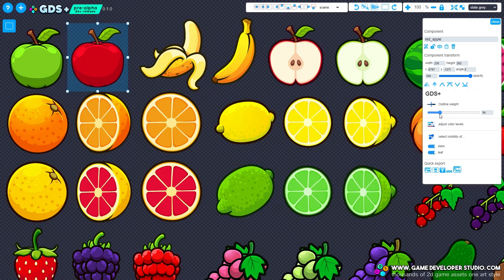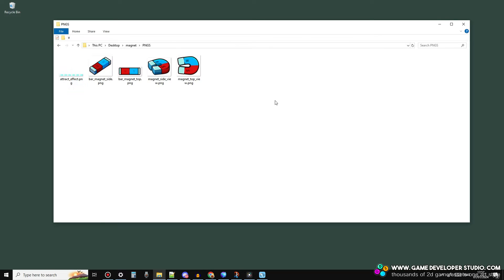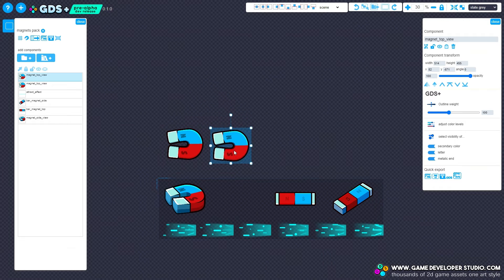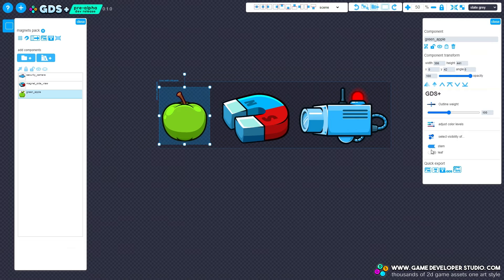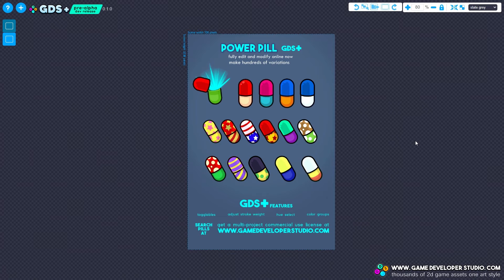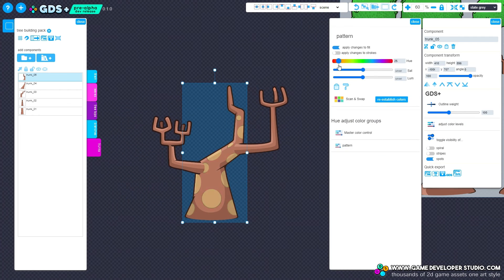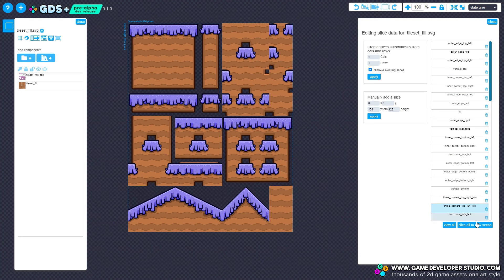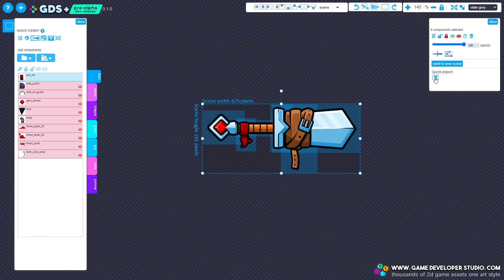A new way to use 2d game assets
"Welcome, everyone, to the debut presentation of an exciting project I'm thrilled to introduce: "GDS Plus" Are you ready to take your Gamedeveloperstudio game assets to a whole new level? Say goodbye to the limitations of non-custom game assets and embrace a new era of flexibility and creativity. GDS Plus is the ultimate solution to all your GDS asset requirements. Get ready to be amazed as this tool transforms and enhances your game assets, unlocking endless possibilities for your own projects."